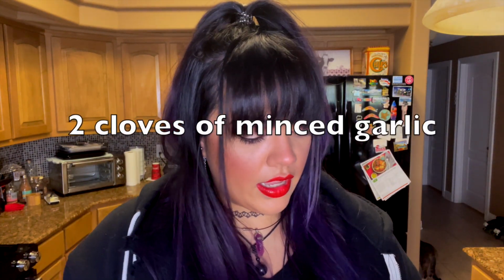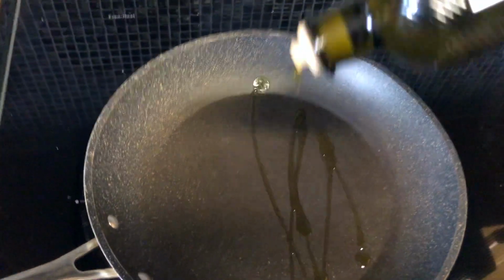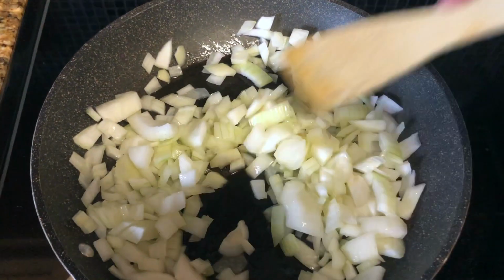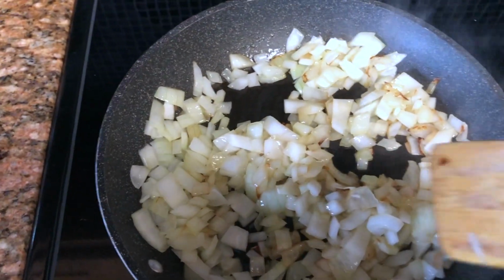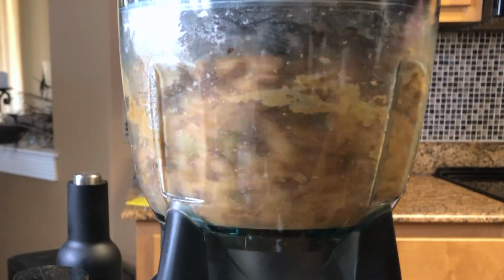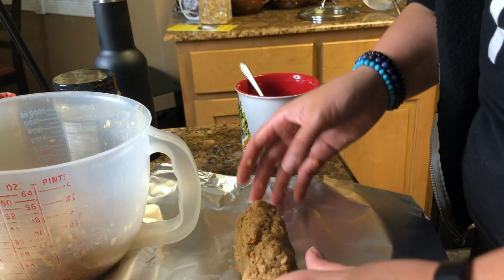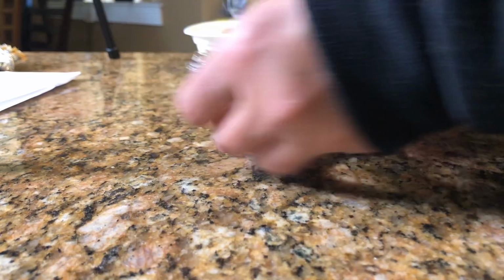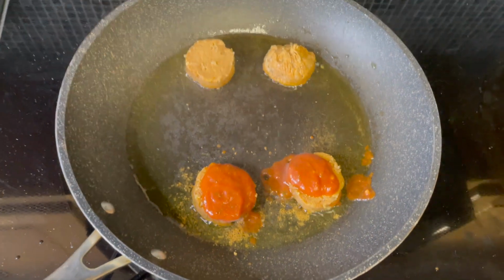I Made That Viral Tik Tok Vegan Chicken/Meat (seitan) | Shana's Ratchet Kitchen Ep. 2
OPEN ME!

Welcome to Shana's Ratchet Kitchen! I suck at cooking, I'm not great at following recipes, I'm lazy, and I'm pretty cheap most of the time. But I'm excited to try some recipes, cook, and learn with you! I've been doing these cooking videos randomly on my Instagram & Stories for a long time, and I thought I would bring some longer, more detailed videos to my friends and family on YouTube! I hope you guys like this. Make sure to make me some suggestions for what to cook next!

Today we are trying to make the viral tik tok vegan chicken or meat substitute known as seitan. Join me on my cooking journey!

Steph A is our big winner from last week!

Code: SHANA0025

CODES FOR FREE MONEY, essentially...